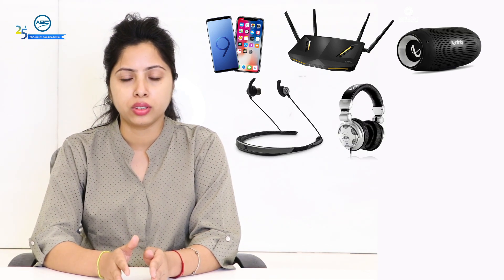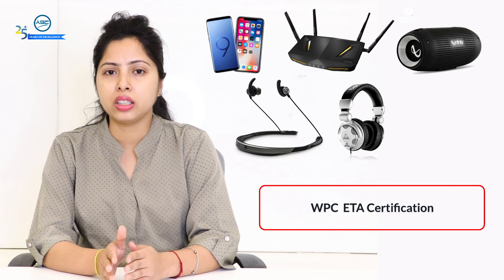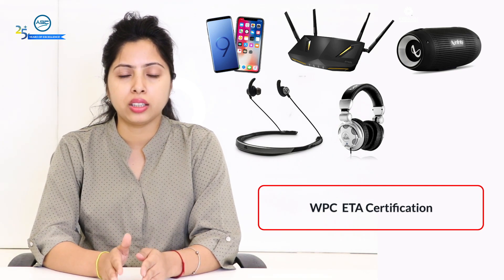Guide on ETA Approval Certification from WPC department for wireless devices |Nidhi Jha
In this video, our ETA Expert (Nidhi Jha) has presented a complete informative guide on ETA WPC Registration.

Equipment Type Approval (ETA) is required to promote the import of wireless devices in India, this approval shall be obtained by the WPC (Wireless Planning Coordination) department. If a product isn’t certified by WPC and functions in the de-licensed frequency band, it must obtain an ETA certificate.